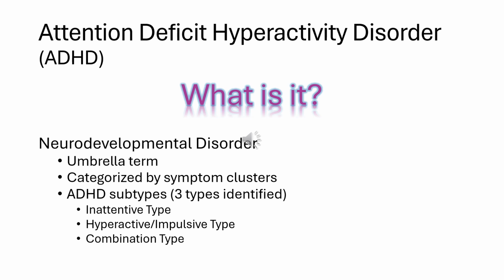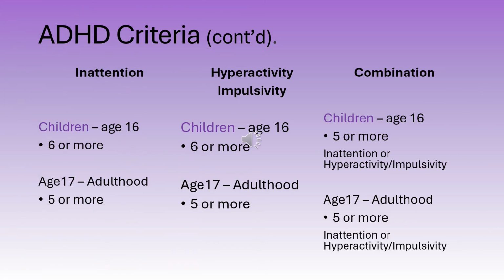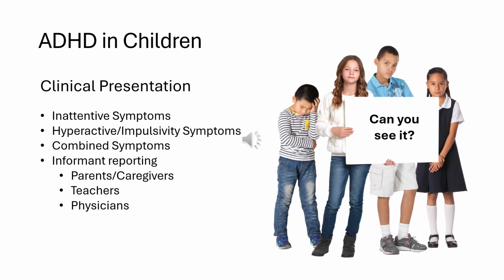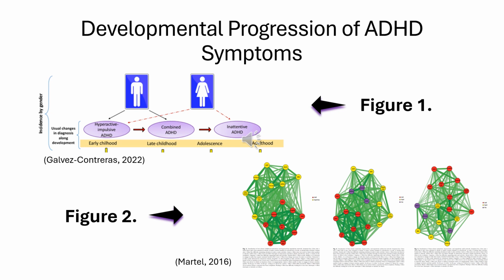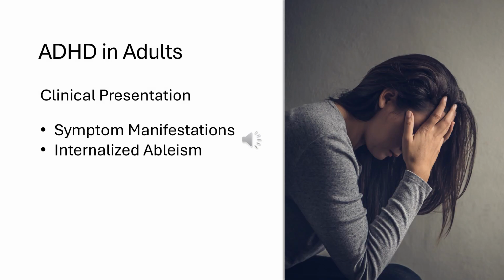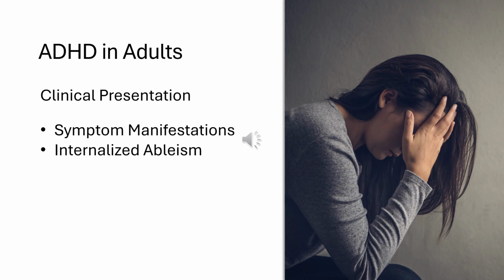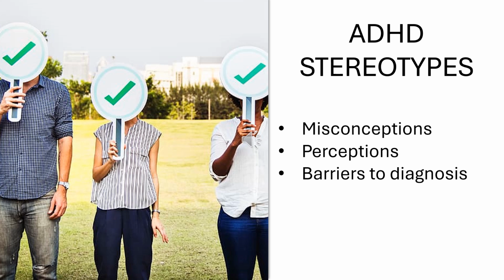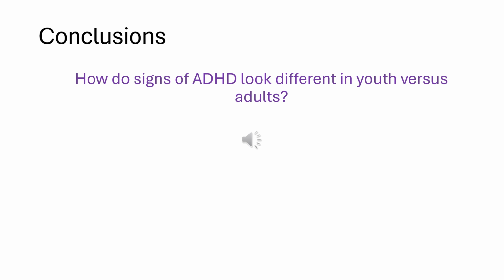ADHD Presentation and Diagnosis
RAISE Lab literature review presentation at West Chester University (Fall 2024)